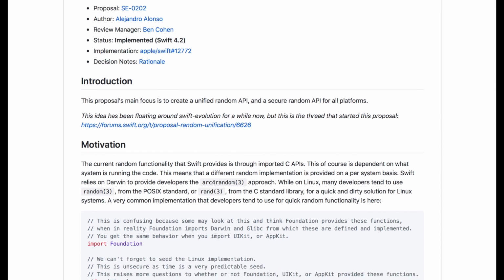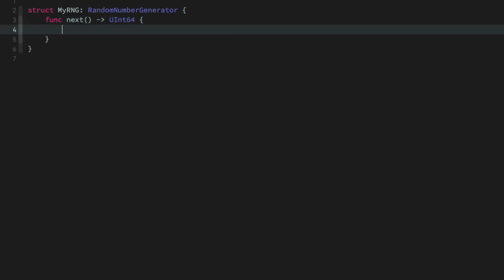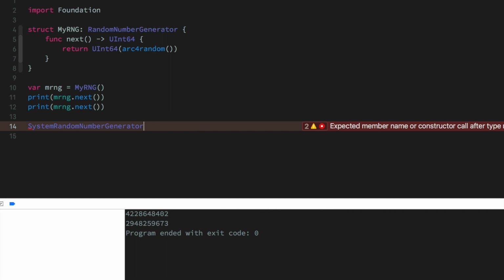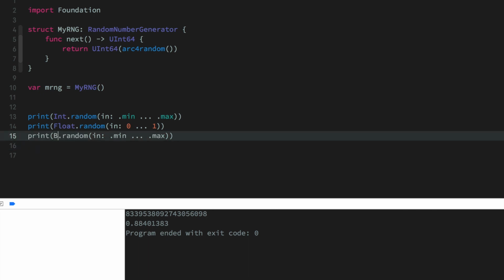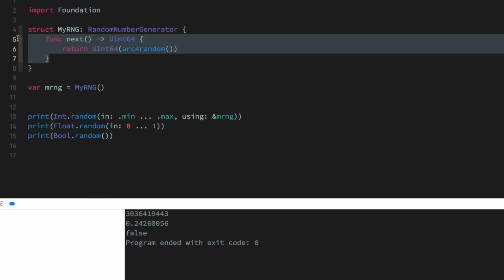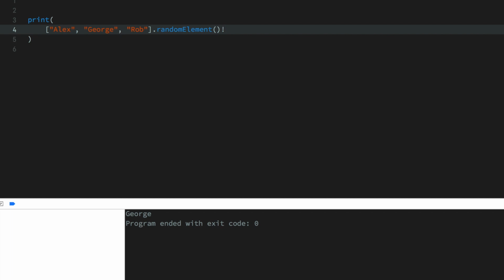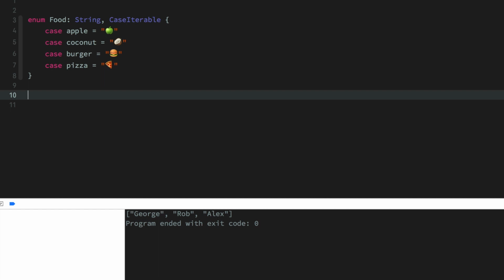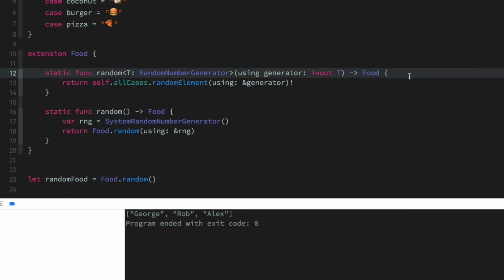Swift 4.2 - Random API Unification - Following Swift Evolution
SE-0202: Random Unification